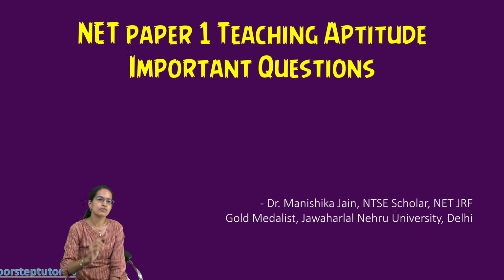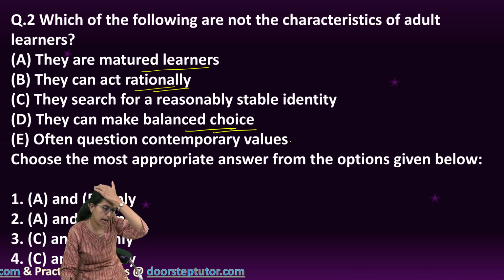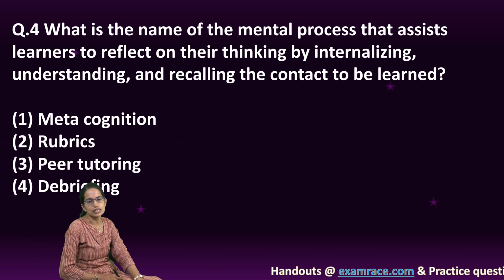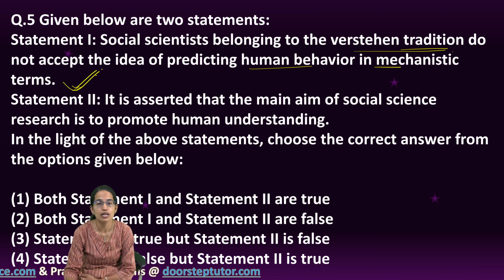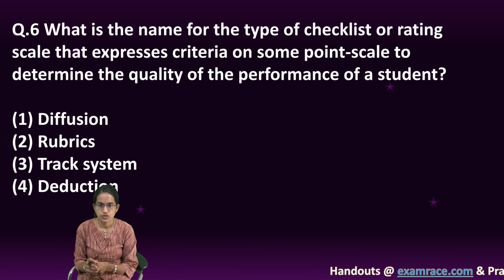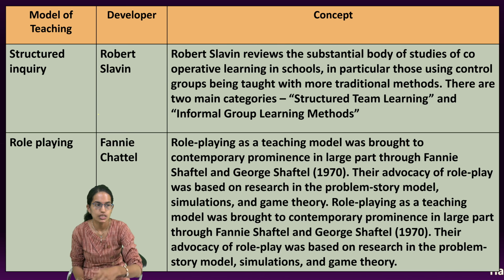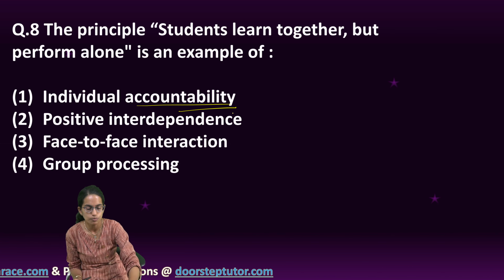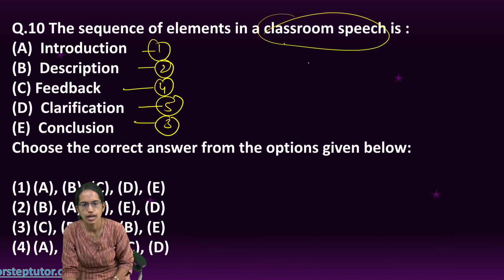NET Paper 1 2021 Paper Solutions - Teaching Aptitude | NET JRF Preparation Questions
Q.1 Given below are two statements
Statement I: The core of the teaching process is the arrangement of environments within which students can interact and study how to learn.
Statement II: A model of teaching is not a description of a learning environment.
In light of the above statements, choose the most appropriate answer from the options given below:

Q.2 Which of the following are not the characteristics of adult learners?
(A) They are matured learners
(B) They can act rationally
(D) They can make balanced choice
(E) Often question contemporary values
Choose the most appropriate answer from the options given below:

1. (A) and (B) only
2. (A) and (D) only

Q.3 The type of evaluation which gives feedback to students as well as teachers is:

1. Placement evaluation
2. Formative evaluation
3. Summative evaluation
4. Diagnostic evaluation
Q.4 What is the name of the mental process that assists learners to reflect on their thinking by internalizing, understanding, and recalling the contact to be learned?

(1) Meta cognition
(2) Rubrics
(3) Peer tutoring
(4) Debriefing
Q.5 Given below are two statements:
Statement I: Social scientists belonging to the verstehen tradition do not accept the idea of predicting human behavior in mechanistic terms.
Statement II: It is asserted that the main aim of social science research is to promote human understanding.
In the light of the above statements, choose the correct answer from the options given below:

(1) Both Statement I and Statement II are true
(2) Both Statement I and Statement II are false
(3) Statement I is true but Statement II is false
(4) Statement I is false but Statement II is true

Q.6 What is the name for the type of checklist or rating scale that expresses criteria on some point-scale to determine the quality of the performance of a student?

(1) Diffusion
(2) Rubrics
(3) Track system
(4) Deduction